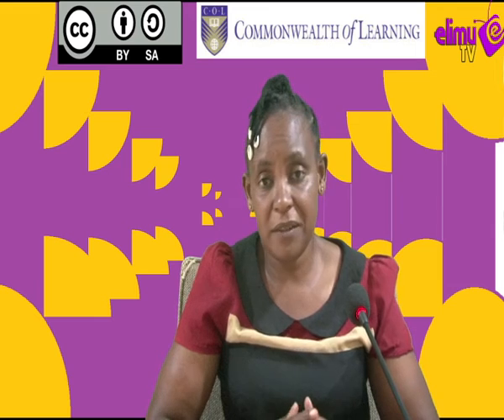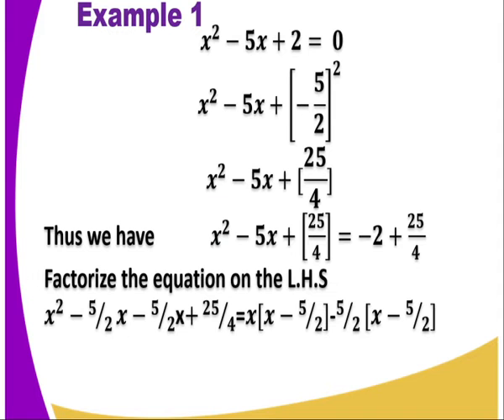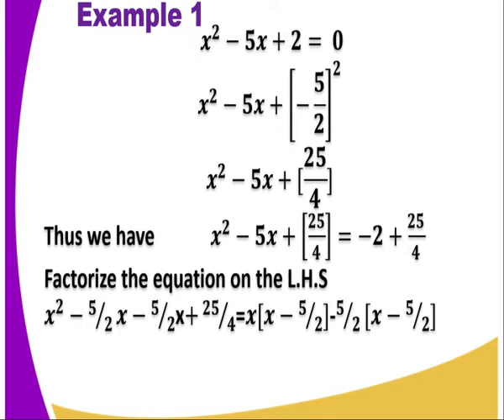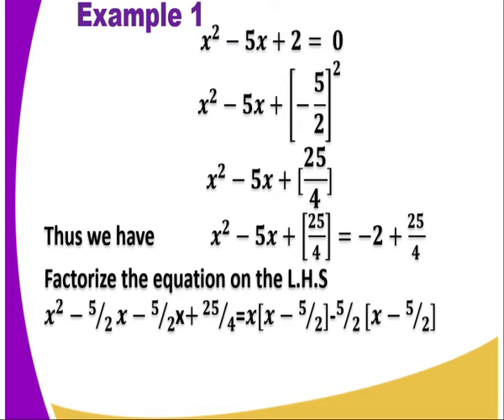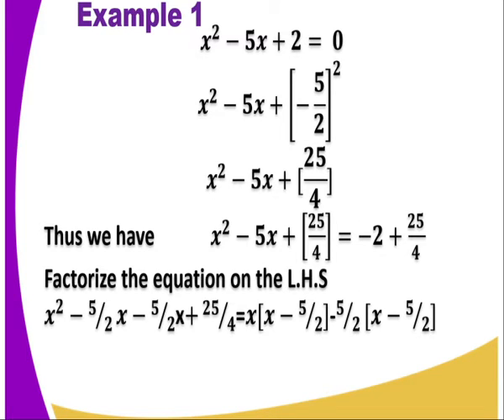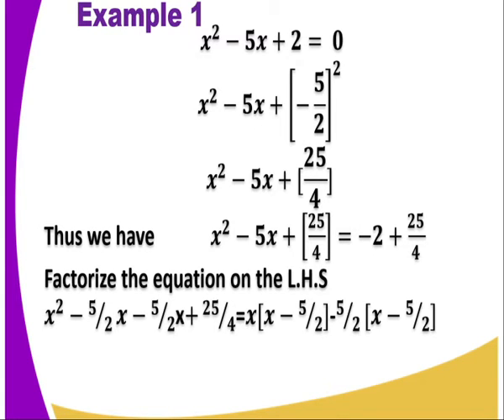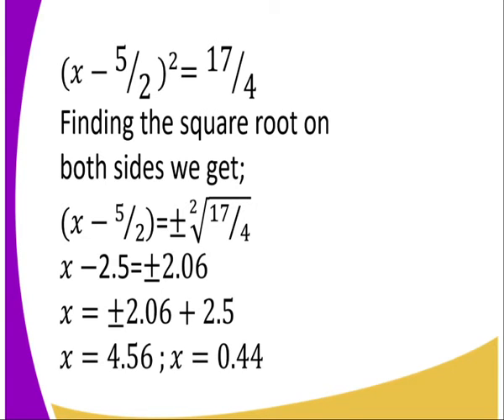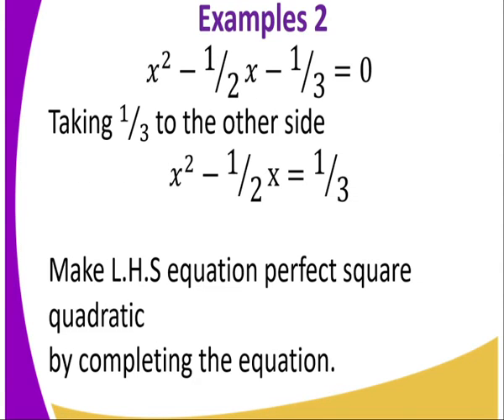Mthematics form 3,Quadratic expression ,lesson 3